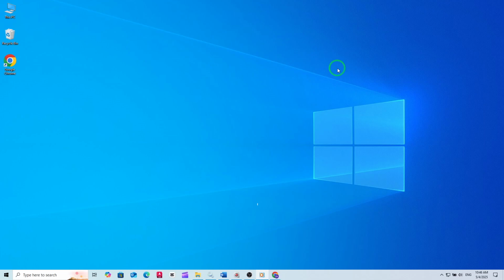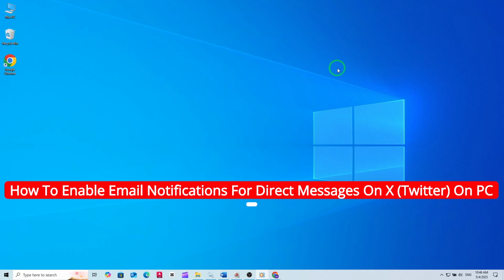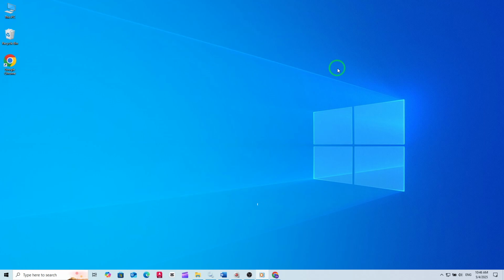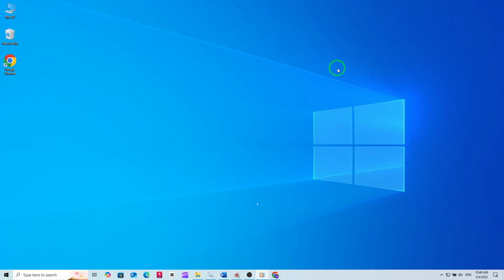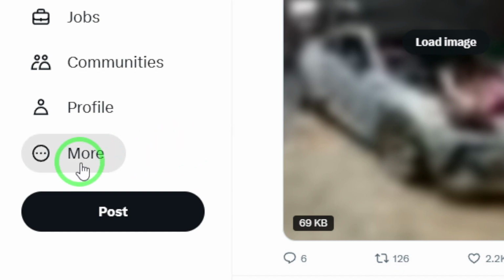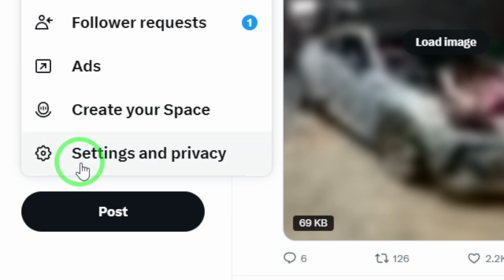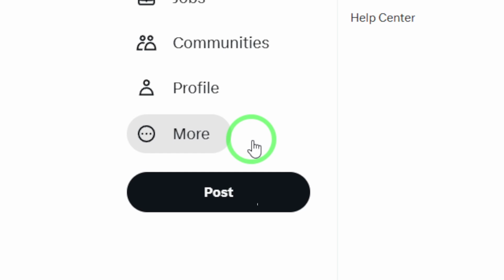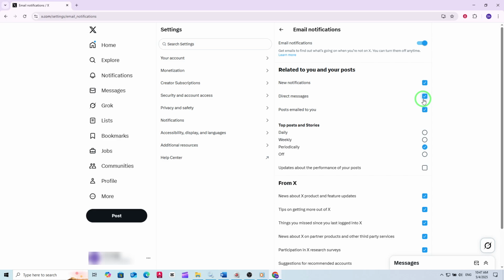How To Enable Email Notifications For Direct Messages On X (Twitter) On PC (New Update)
Learn how to enable email notifications for direct messages on X (Twitter) on your PC with the latest update.

Follow these steps:

1. Open X from your browser.

2. Enter the More icon, then Settings.

3. Enter Notifications, then Preferences.

4. Choose Email notifications, check Direct messages.

Stay updated with every message and enhance your X (Twitter) experience by activating email notifications for DMs on your PC. This guide is designed for the newest update, ensuring you get the most accurate instructions for 2025.-
Timeline:
00:00 Start
00:12 How to do it
01:05 End